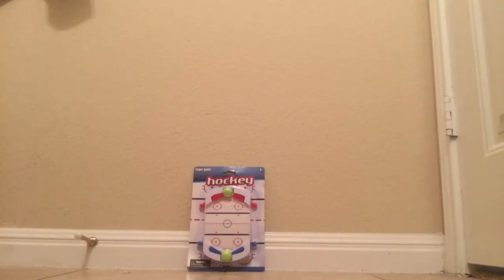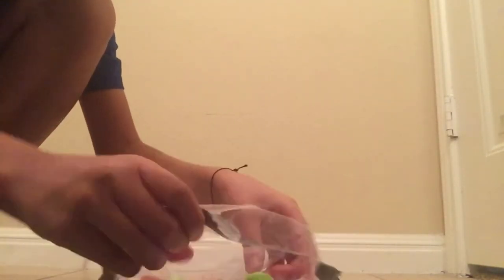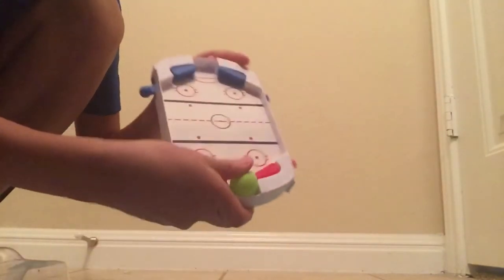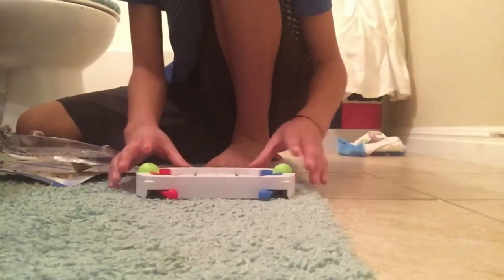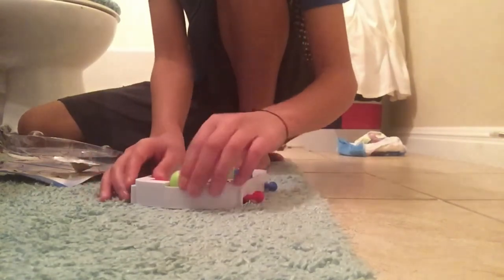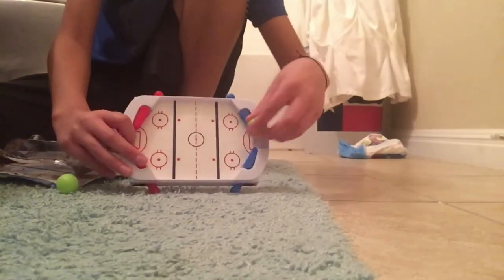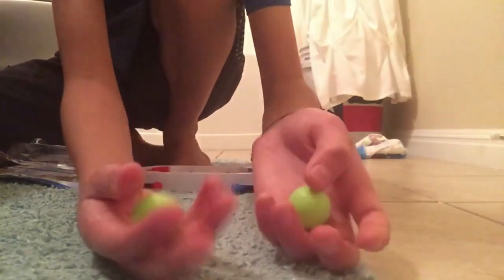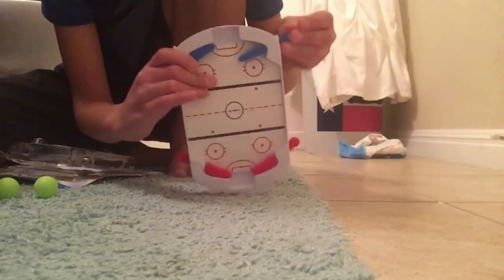Mini hockey game (review)